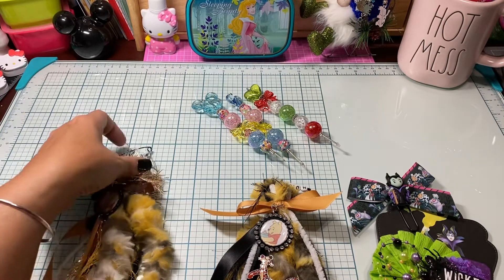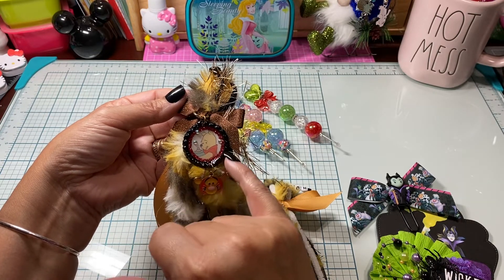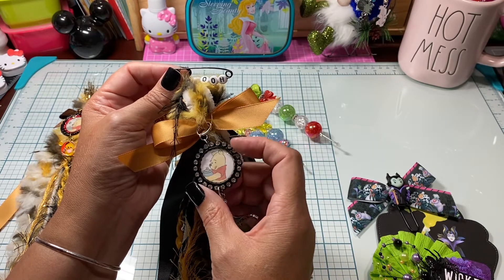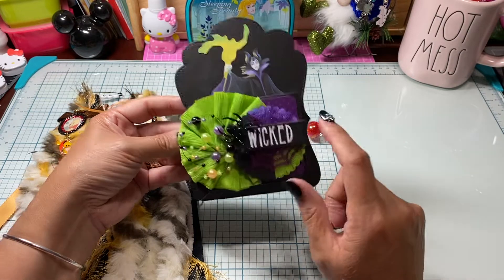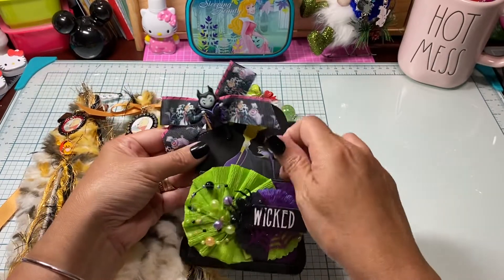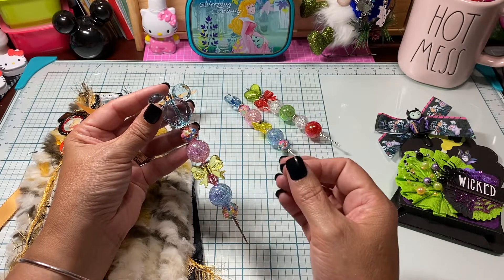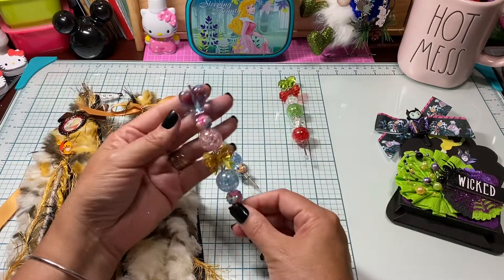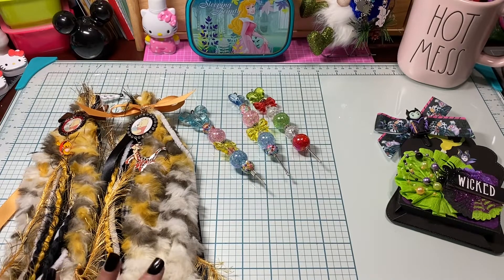A Few Project Shares: Tassels, a Pocket and Pocky tools.